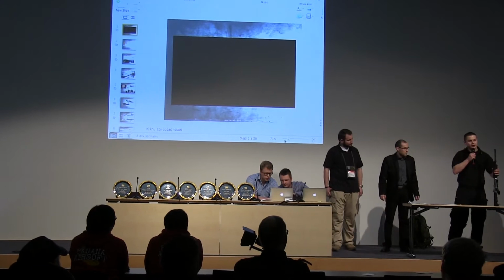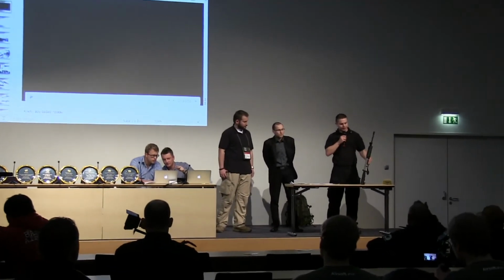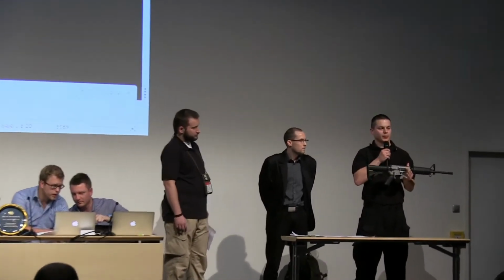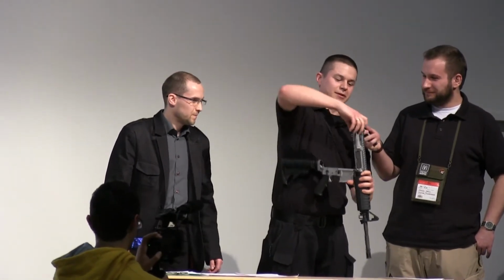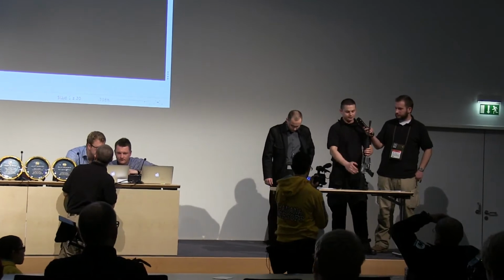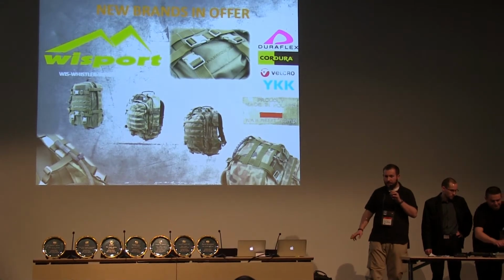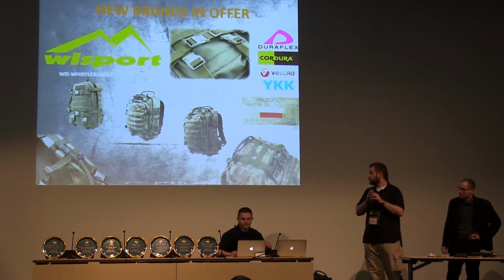IWA & Outdoor Classics 2014 3rd Airsoft Meetup Part 2 - Gunfire Presentation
2nd Part of the 3rd Airsoft Meetup during the IWA & Outdoor Classics 2014. Łukasz Bonczol  et. al of Gunfire present the top products and activities of their company.